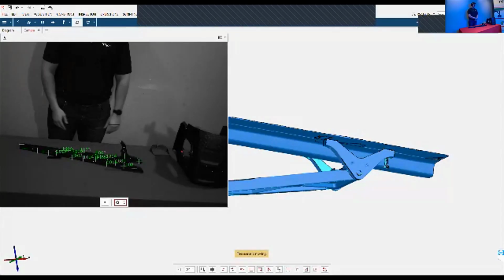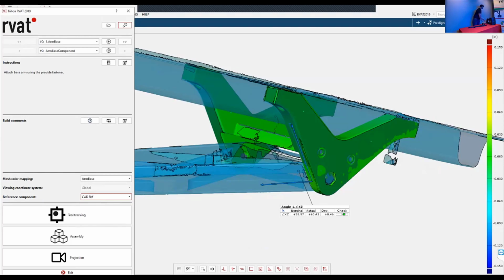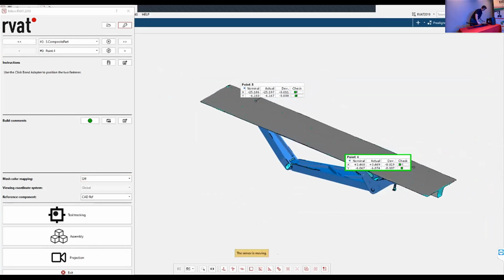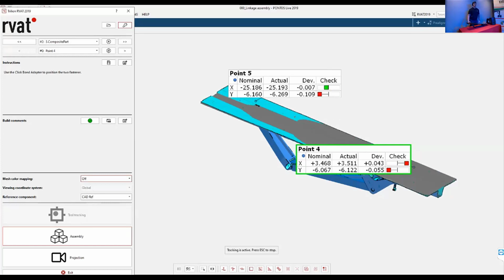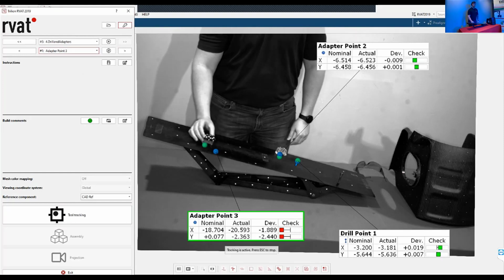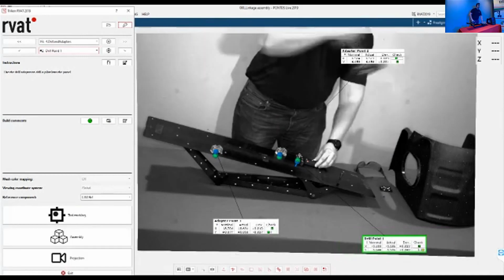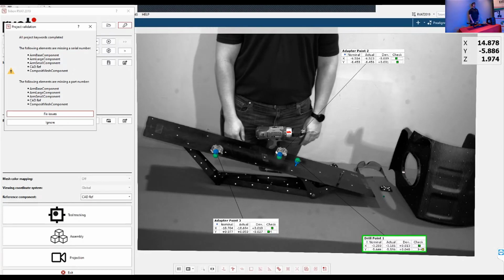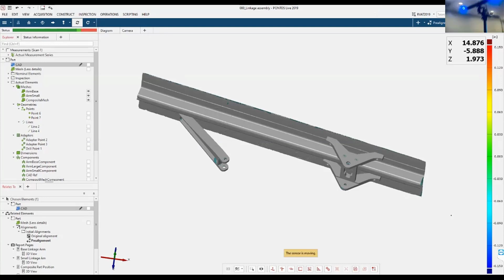Composite Digital Manufacturing Part 4 (Digital Manufacturing Demo!)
Digital Manufacturing Demo is the fourth presentation in our Composite Digital Manufacturing Workshop!